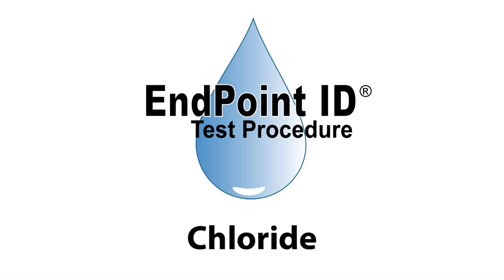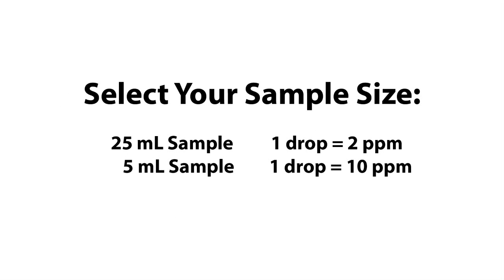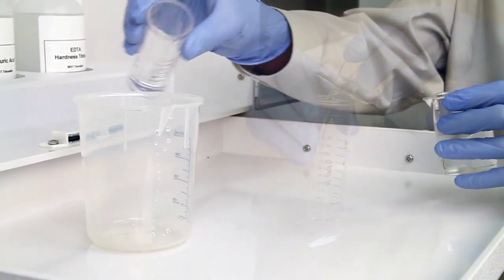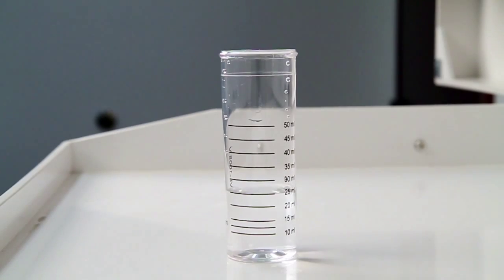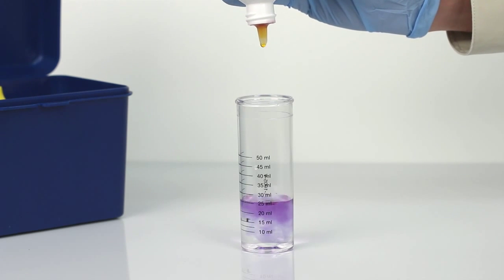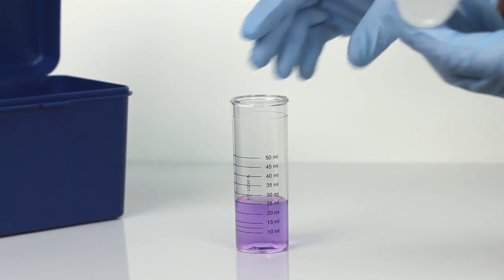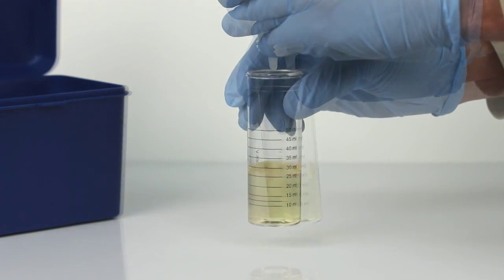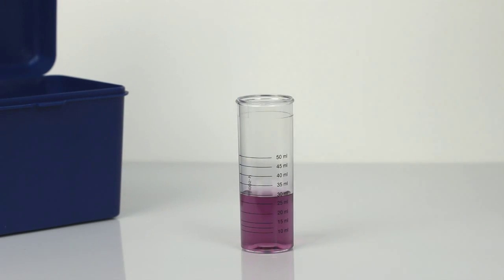Chloride Test Kit - TK1115-Z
Chloride Drop Count Test Kit - TK1115-Z: 1 drop = 2 or 10 ppm as Cl

9 Barnhart Drive
Hanover, PA 17331